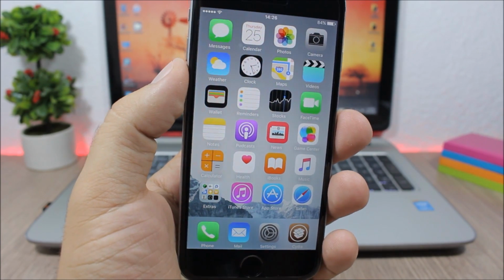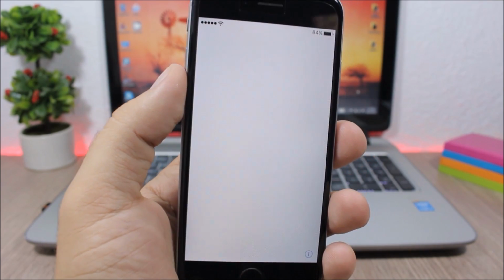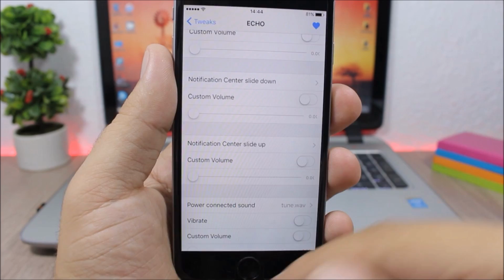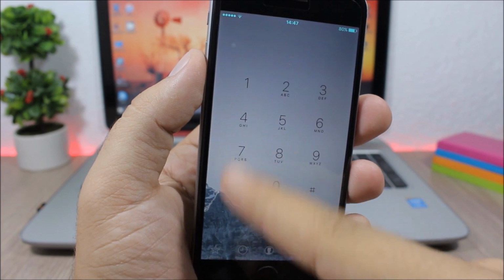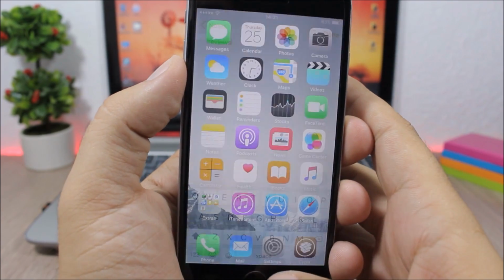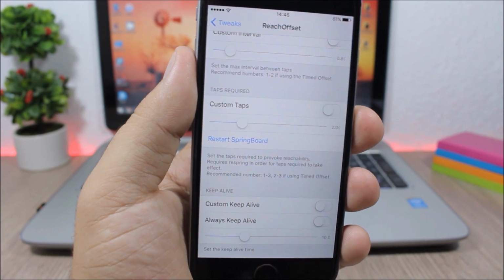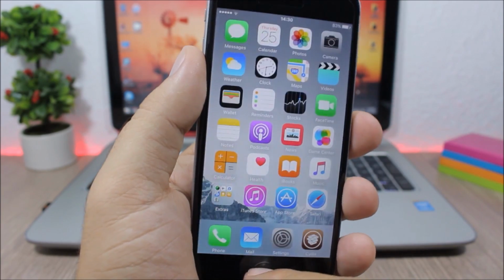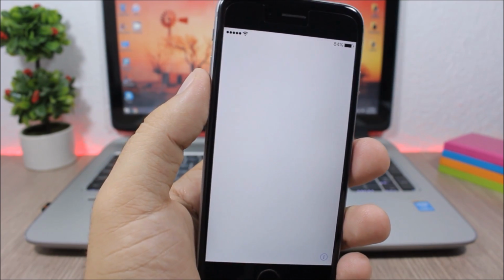TOP 10 iOS 9.3.3 Jailbreak Cydia Tweaks - Part 29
TripleSpace repo: fidele007.github.io/
ReverseNC repo: fidele007.github.io/